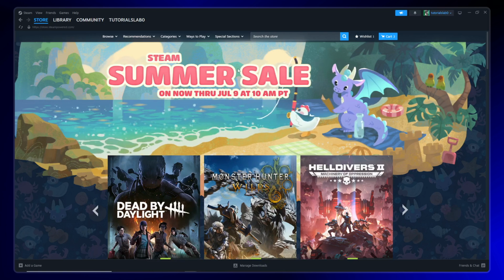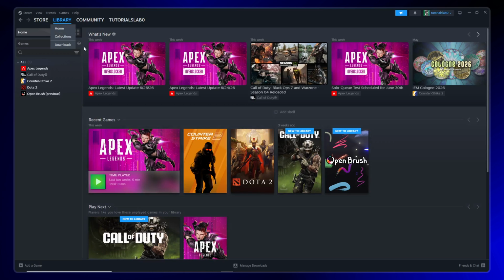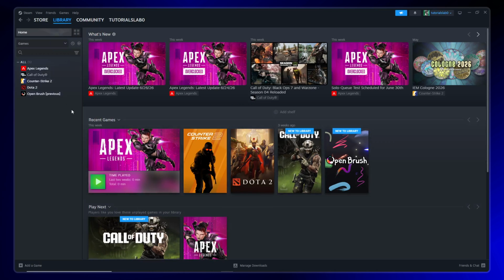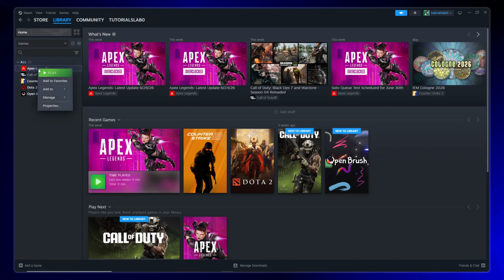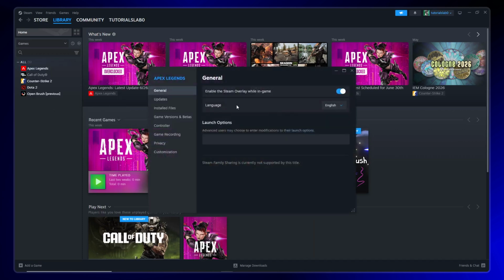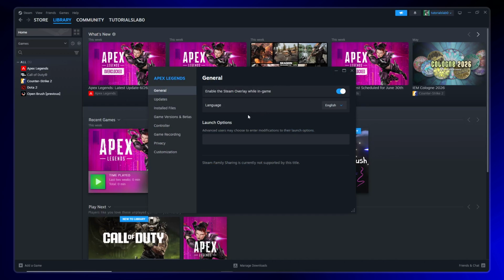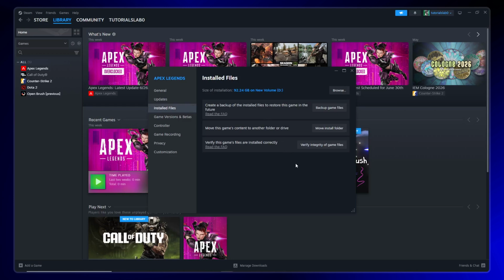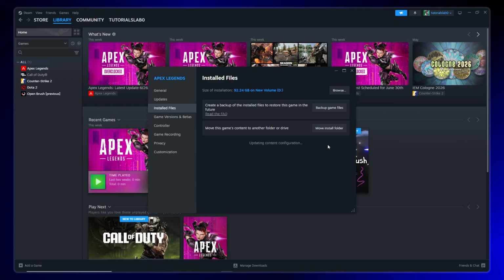How To Fix Crossplay In Forza Horizon 5 On Steam 2026 | Tutorial 2026